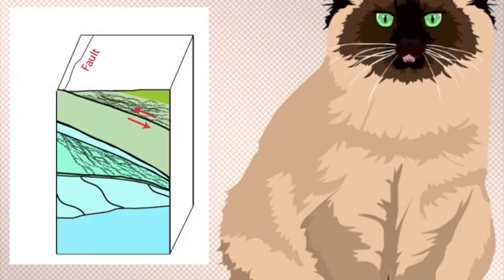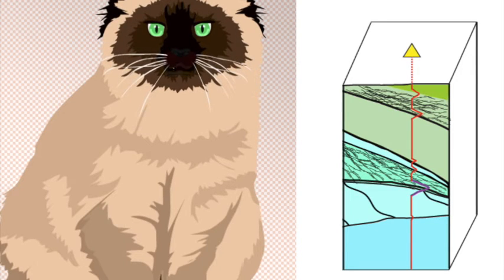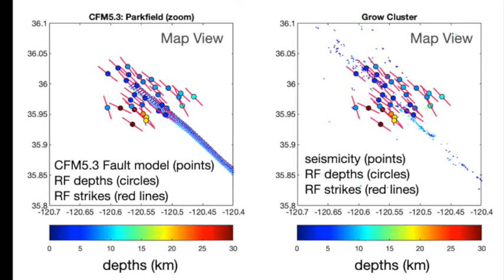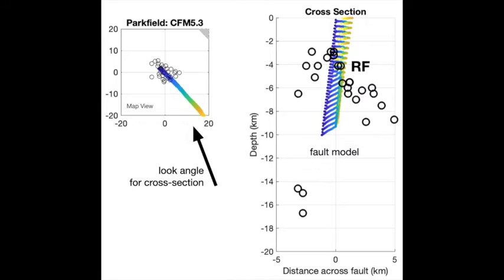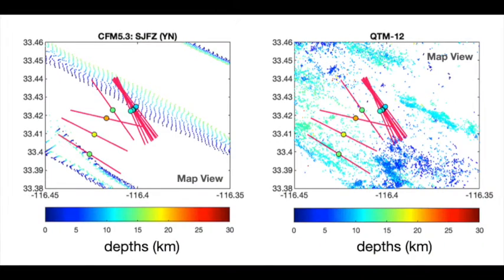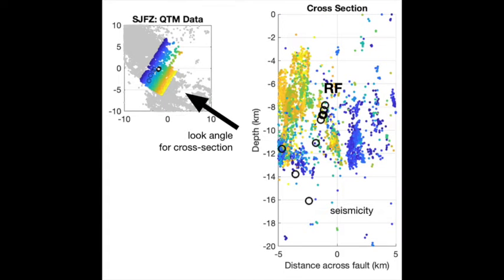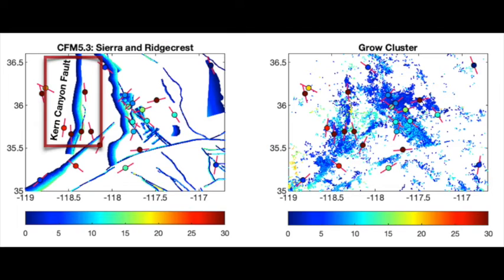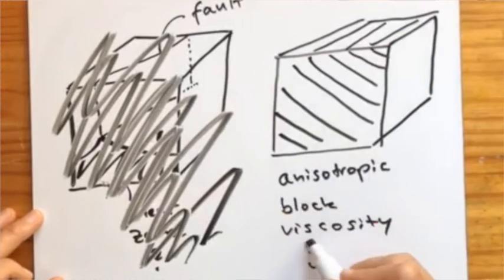Synthesis of fault geometry, seismicity, and deep structural fabric to constrain CFM and CRM Models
We combine newly available southern California data sets to provide constraints for refinement of the SCEC Community Fault Model (CFM) as well as development of the Community Rheology Model (CRM). We compare data from (1) the recently released CFM 5.3, (2) receiver function imaging of faults and intracrustal tectonic structural grain, and (3) refined earthquake catalogs (GrowClust and QTM). We use comparisons and synthesis of these data sets to define fault and shear zone geometries within and below the seismogenic zone to develop constraints for shear zones and block rheology for the CRM. Our work leverages recent receiver function results using azimuthal harmonic arrivals to image the depth, amplitude, and strike of conversions from contrasts in dipping foliation and dipping contrasts between isotropic bodies. Unlike splitting methods, this receiver function approach is sensitive to narrow shear zones and dipping contrasts rather than bulk properties and is thus particularly well suited to mapping shear zones, dipping faults, and tectonic boundaries. We highlight general parallelism of receiver function-derived crustal fabric strikes with strikes of nearby faults in the CFM. We also find multiple instances of alignment of receiver function-derived strikes with planar features delineated in relocated seismicity. A particular strength of this comparative approach is the extension of surface constraints to depth, including below the seismogenic zone past the brittle-viscous transition. For example, lower crustal distributed fabric in the southern Sierra Nevada parallels exhumed ductile fabric aligning with the reactivated Kern Canyon Fault. We also find near-fault structure imaged by data from dense station deployments along the San Jacinto fault and the San Andreas Fault near Parkfield showing deep pervasive fault-parallel fabric, as well as fine structure of the Ridgecrest and Coso areas with orthogonal features in seismicity and receiver function imaging. In fact, in most of southern California deep distributed fabric aligns with past tectonics. Therefore, for a CRM, we discourage attempting to define individual shear zone geometries and instead favor an approach that defines anisotropy of viscosity in lithospheric blocks.